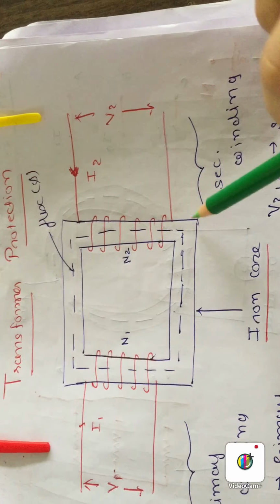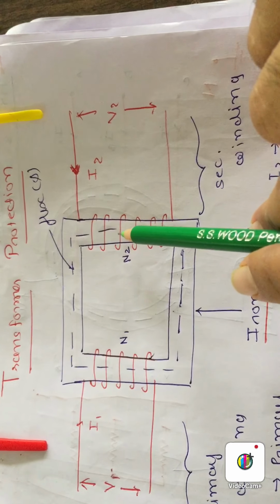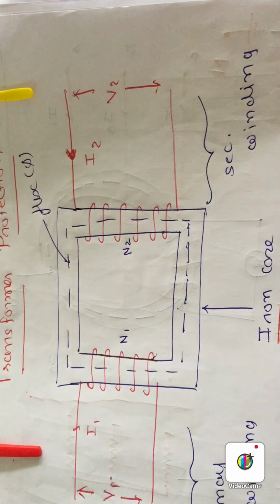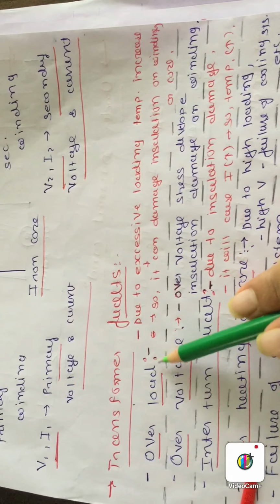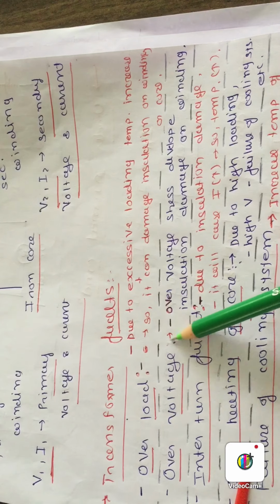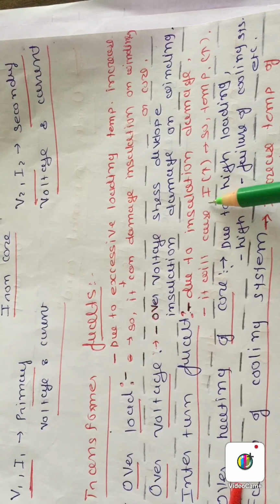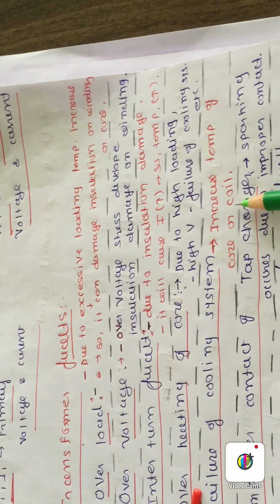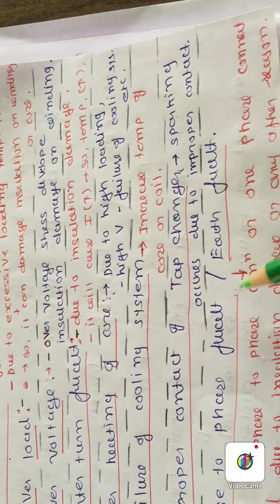SGP LECT-21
To study about Transformer introduction